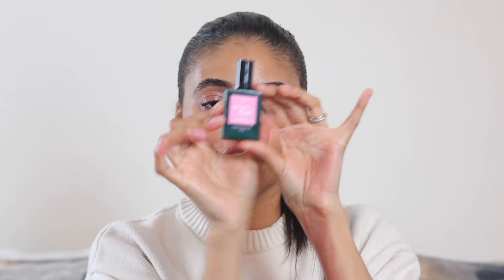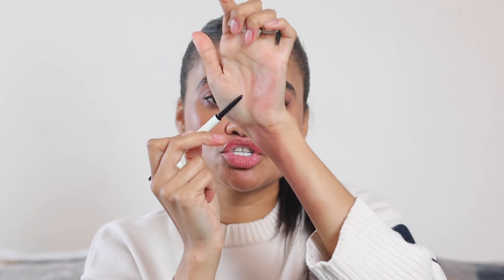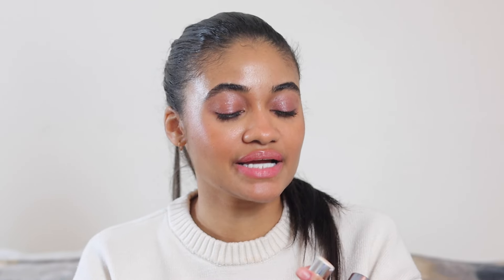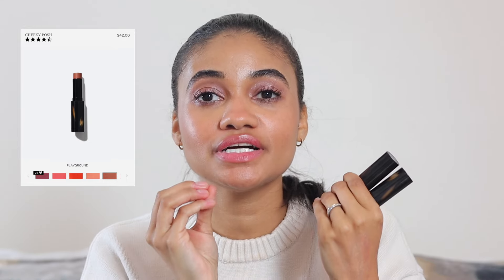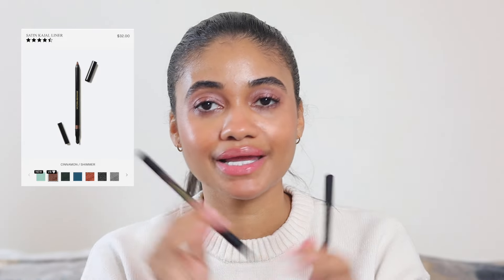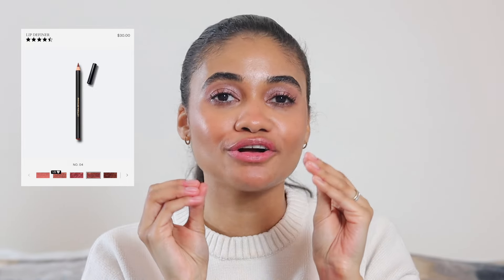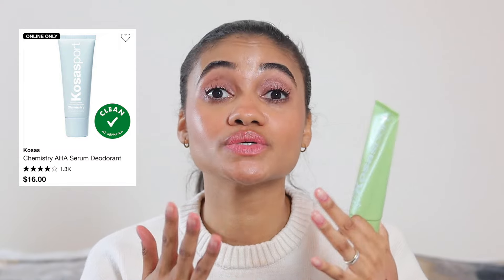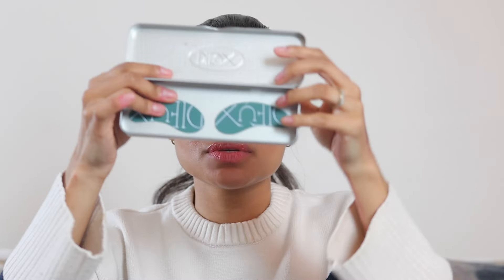I couldn't put these beauty products down during July 2024!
My July beauty favorites! I couldn't stop using these beauty products in June. These were my go-to products all month!

- Victoria Beckham Beauty Brow Pencil Shade Dark Brown *Vegan*
- Naked Sundays Cabana Glow Shade Bronze *Vegan*
- Merit Beauty Foundation/Concealer Stick Shade Buff *Vegan*
- Westman Atelier Illuminating Drops Shades Peau De Peche & Peau De Solei
- Reon Beauty RoGlow Skin Stick Shade Glazed *Vegan*
- Victoria Beckham Beauty Blush Stick Shade Playground & Mini Skirt *Vegan*
- Bareminerals Gen Nude Blush Shade Pink *Vegan*
- Roen Beauty Eyeliner Shade Shimmering Brown *Vegan*
- Victoria Beckham Beauty Eyeliner Shades Coco, Cinnamon & Black *Vegan*
- About Face Smoke Stick Shade Close but no Cigar *Vegan*
- Jones Road Beauty Mascara *Vegan*
- Jones Road Beauty Lip Liner Shade Rosewood & Cognac *Vegan*
- Victoria Beckham Beauty Lip Liner Shade 04 *Vegan*
- BK Beauty Blush Brush 112 Brush *Vegan*
- Flower Beauty Blush Brush *Vegan*
- Morphe x Ariel A22 Brush *Vegan*
- Dieux Silicone Eye Masks *Vegan*
- First AID Beauty Radiance Pads * Vegan*

M Y  M A K E U P   I N   T H I S   V I D E O:
- RMS Powder Hydra Blush Shade Bohemian Girl *vegan*
- Kulfi Eyeshadow Shade Sitara Sparkles *Vegan*
- Sweed Beauty Pro Lash Lift Mascara Shade Brown *Vegan*
- Sweed Beauty Eyeliner Shade Bright *Vegan*
- Lawless Lip Liner Shade desert Mauve *Vegan*